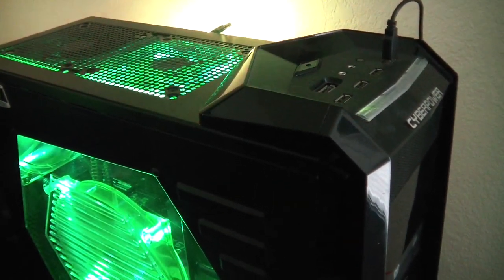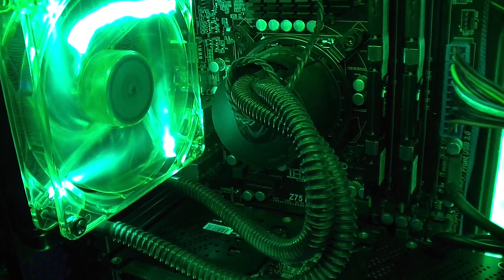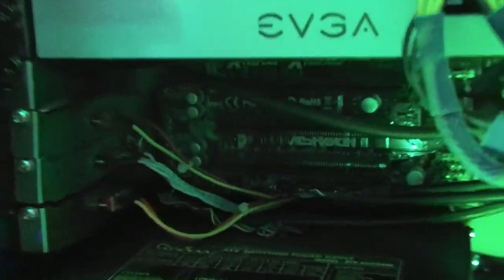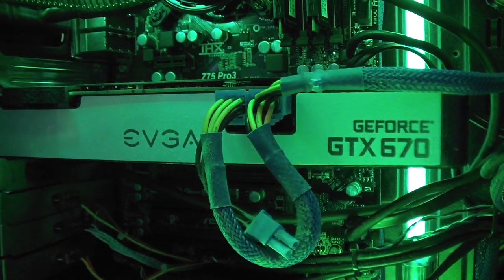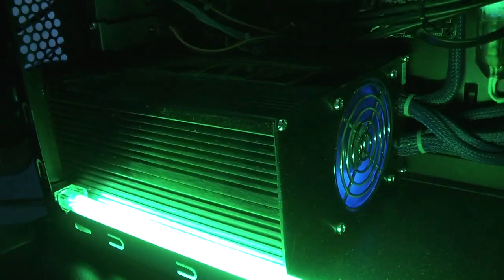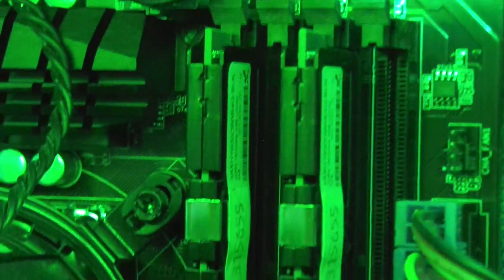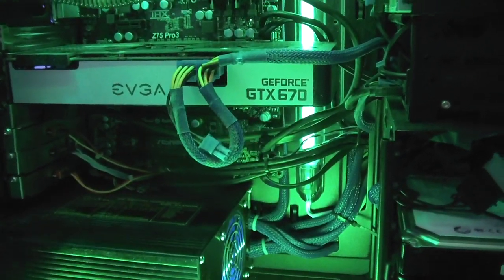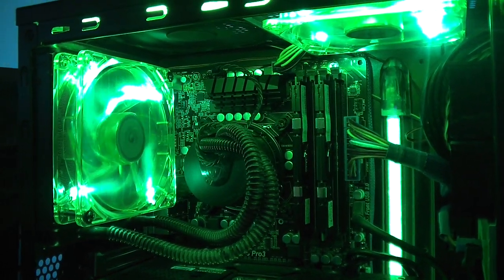CyberPowerPC 2 Years Later - Review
A follow up to my PC unboxing and reviews from the past, this is the 2 year, more like 2 and a half year, follow up to my CyberPowerPC computer purchase!